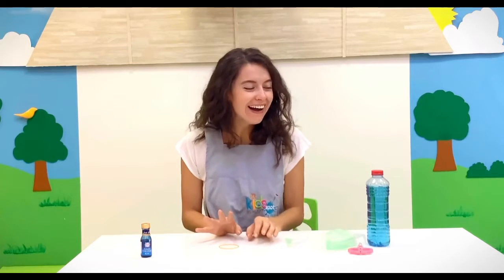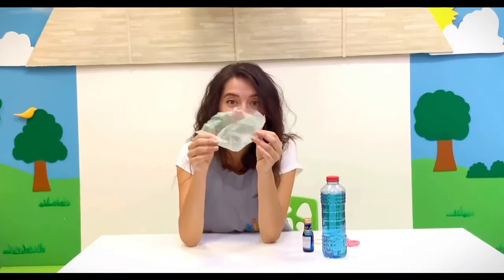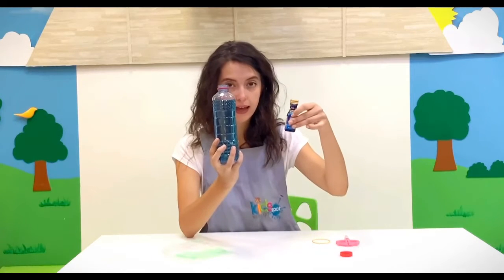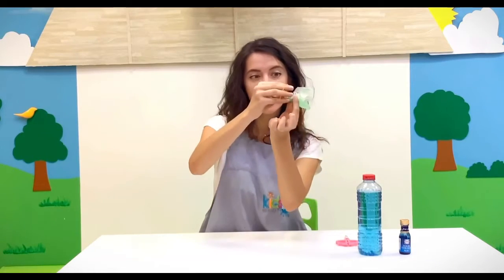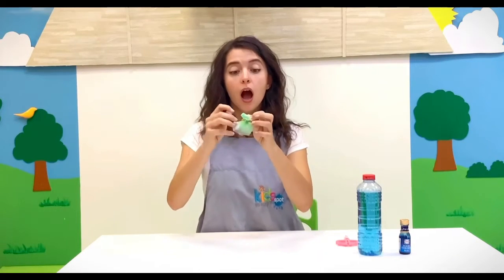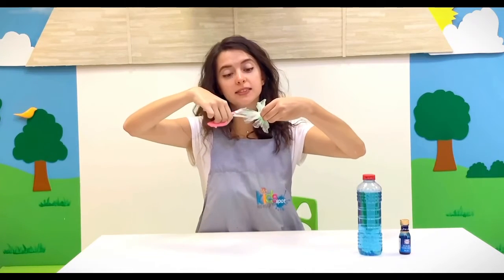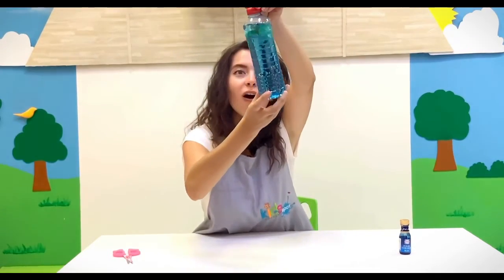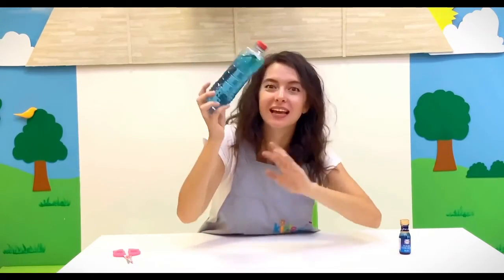Happy Hippos Jelly Fish In A Bottle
a bottle, baby oil, blue food coloring, water, grocery bag, thread & scissors

Step 1: Cut the bottom part of your bag off.  Fold bag in half and cut out one square section.
Step 2: Create the jellyfish head by pushing the middle of the square up in a circle and tying off with your rubber band.
Step 3:For the tentacles cut the bottom into strips .
Step 4: Fill the head slightly with water and place in your water bottle (leave an air pocket).
Step 5: Fill the bottle with water and add a few drops of food coloring.
Step 6: Secure tightly with the top.
Step 7: Let your child turn the bottle upside down to see the jellyfish float up and down in the water.  Don’t forget to ask the questions: “does it remind you something?” “What colour is it ?” “Have you ever seen anything like that